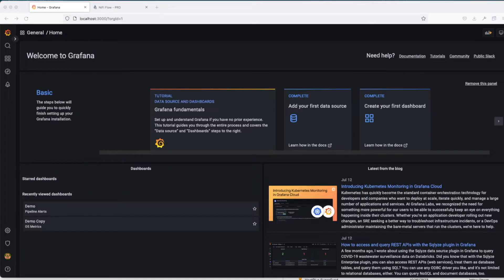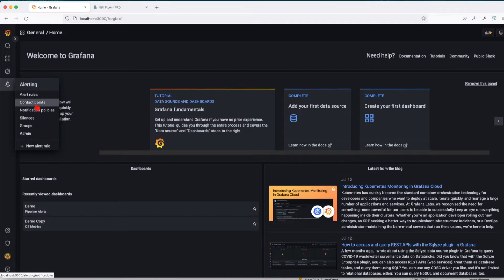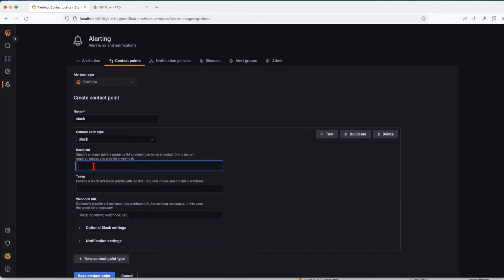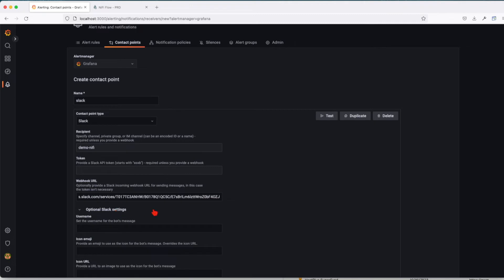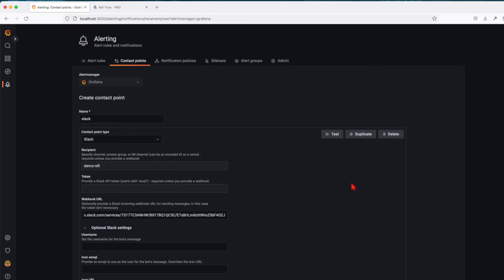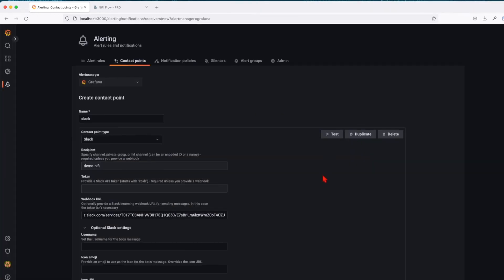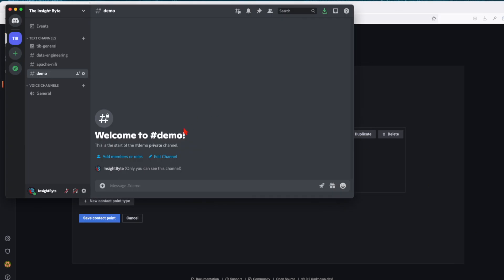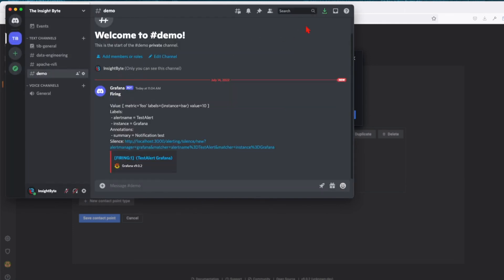How to Setup and Manage Grafana Contact Points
In this chapter we are going to learn "How to Setup and Manage Grafana Contact Points"

 Got Questions ? or you are Stuck

*Quick Tips for better learning*:
1. Follow along as I explain to make sure you understand everything
2. Ideally, you should be able to replicate what I have done with success, if this is not the case reach-out - i will try to help/.
3. If you want to learn faster than I talk, I’d recommend 1.25x or 1.5x speed :)
4. Check the outline in the comment section below if you want to skip around.
5. Also keep an eye on the description and see if and links are available with reference docs or assets to download.
6. If anything is unclear, please let me know in a comment.